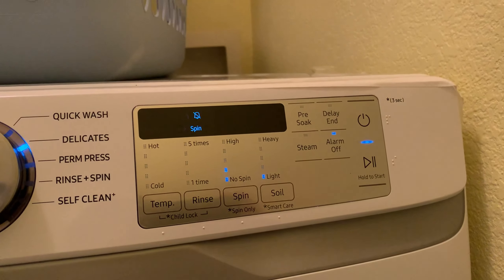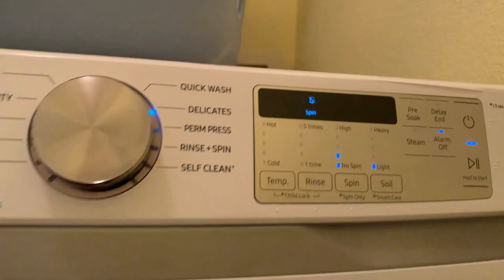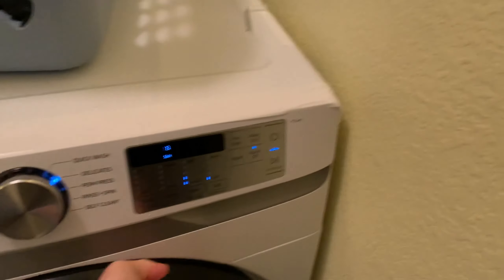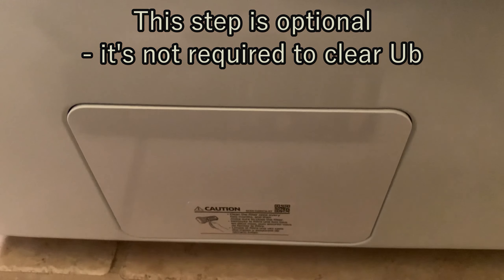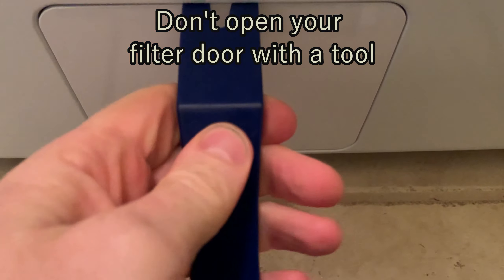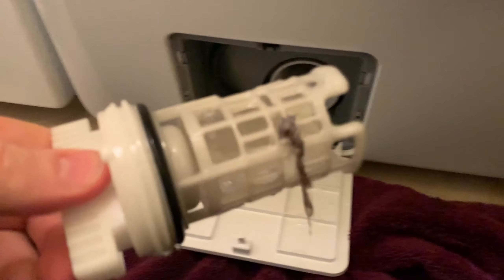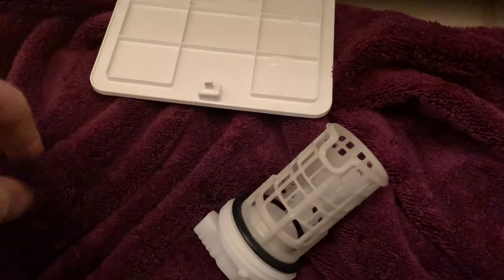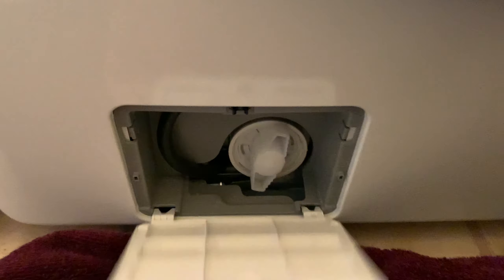How to Fix Your Samsung Washer Ub Error Code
If your Samsung washing machine started chiming like a dying smoke alarm despite being set to "no alerts", then you might also see the "Ub" error code flashing on the front (looks like U6 at first glance).

This is what the error code means and how to clear it using a few minutes and a bunch of towels.